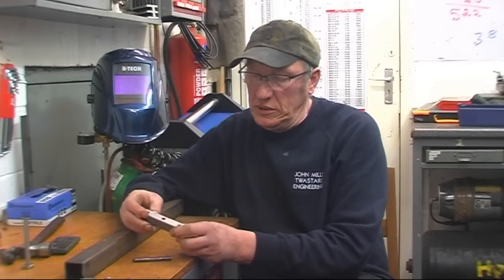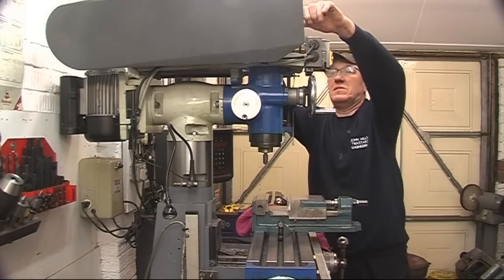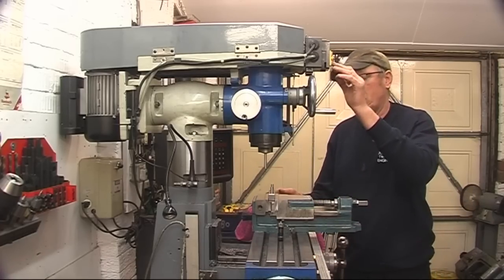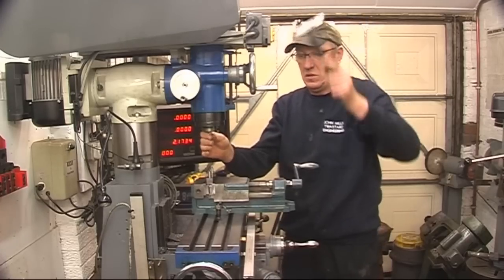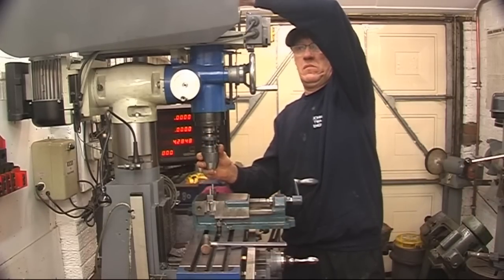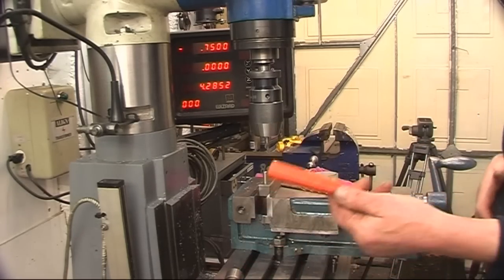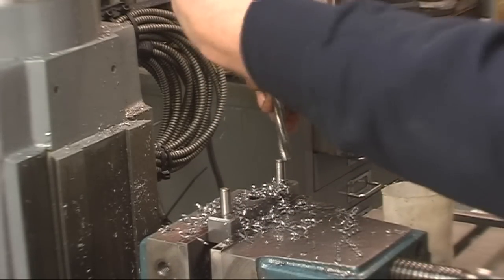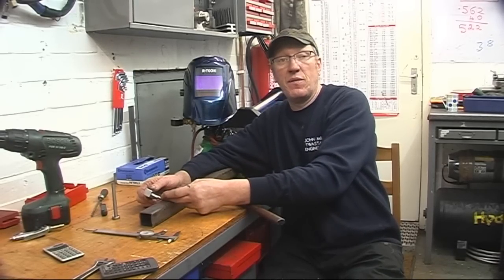Centre Finding Punch Part Three (the spacings are wrong)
Relocating a Hole in The Milling Machine
(The Spacings Are Not Even)
I have decided to leave the video live